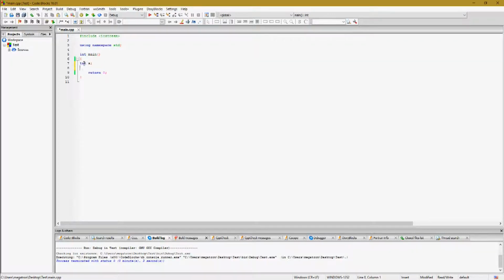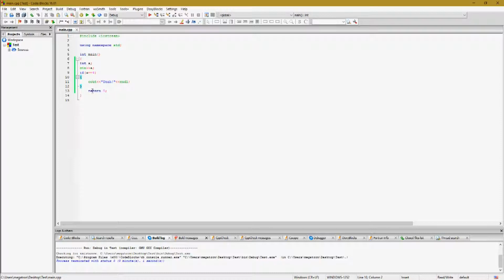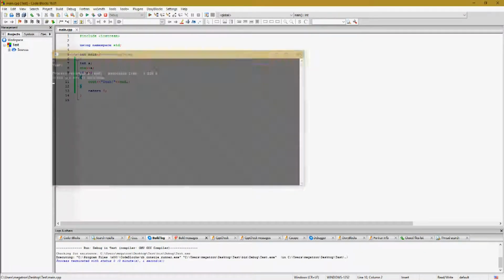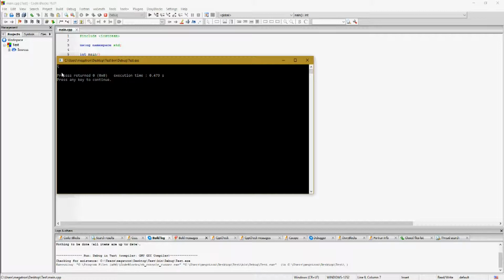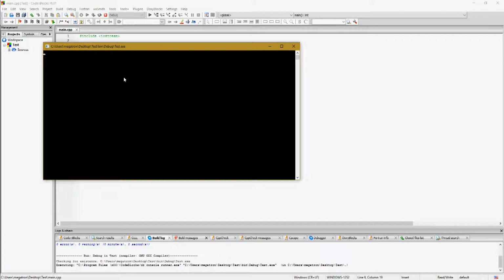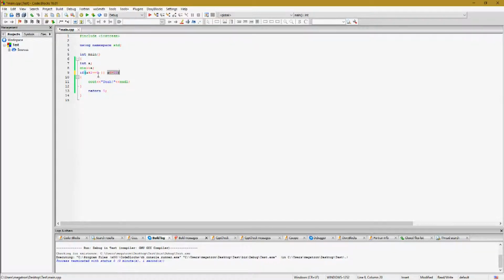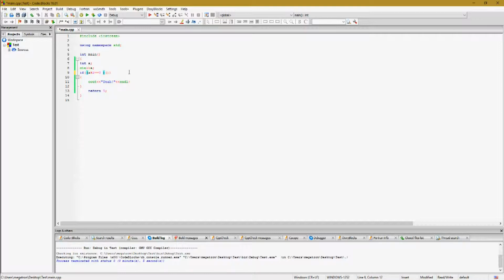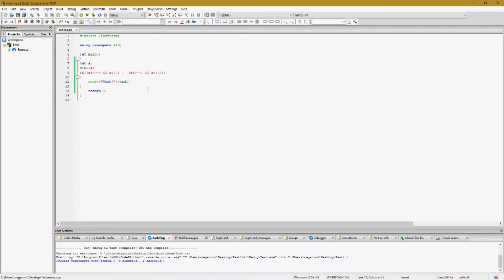If statement | C++ #4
In this video of C++ (#4) we are going to learn how the if statement works!

Want to learn programming?

Watch other videos of mine:
Lucky Blocks: